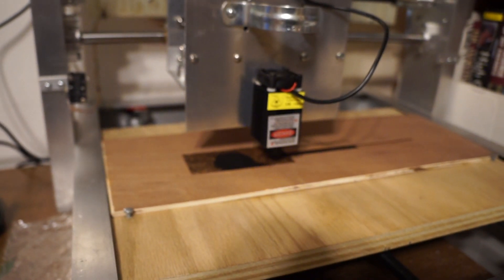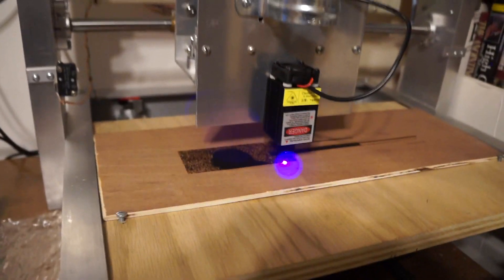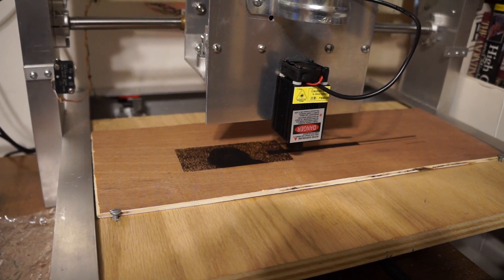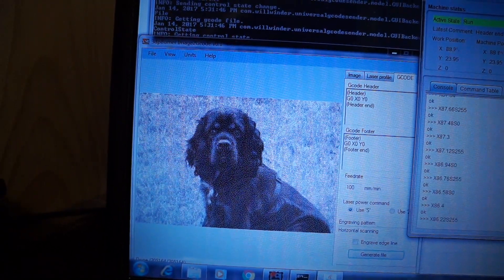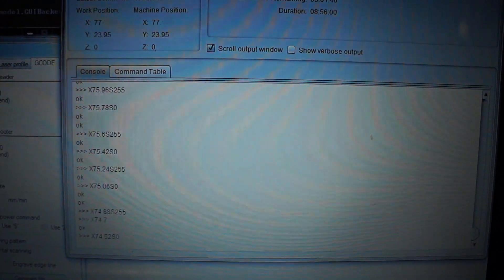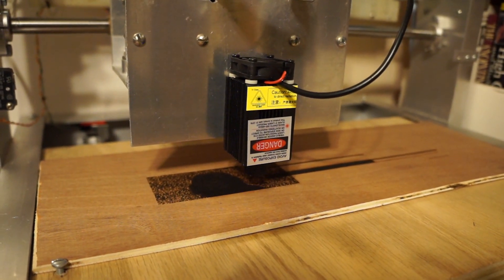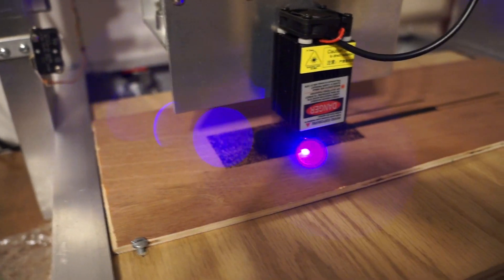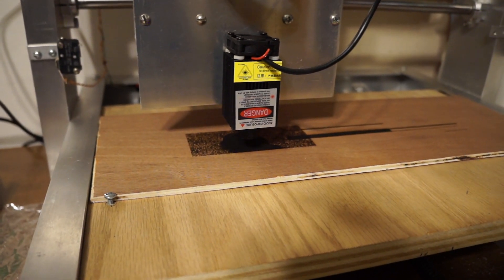DIY GRBL CNC Laser Image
My DIY GRBL CNC Laser burning an Image of our dog onto some wood.  Using 3DpBurner and Universal G code sender.